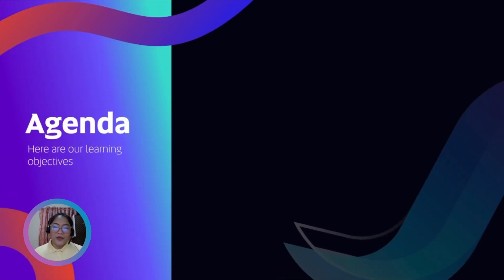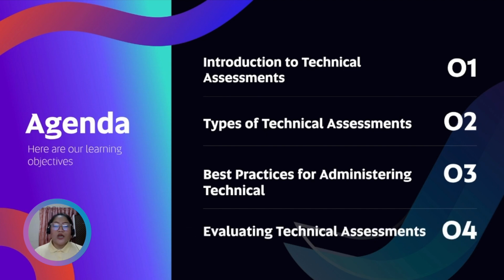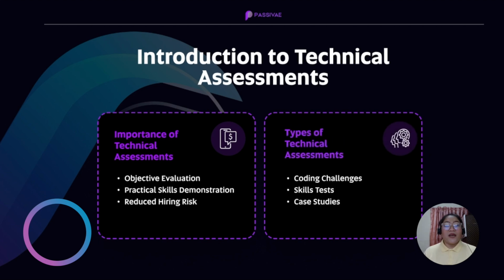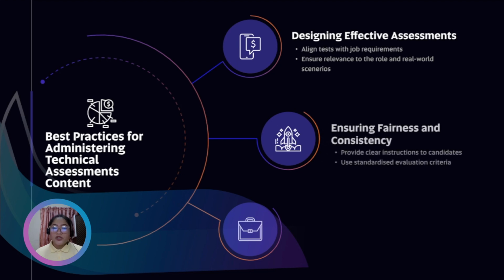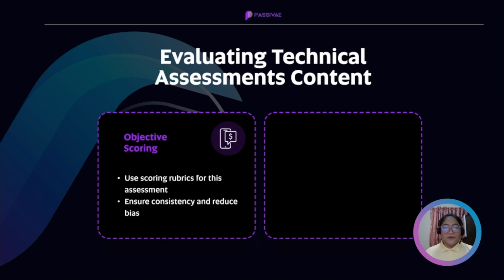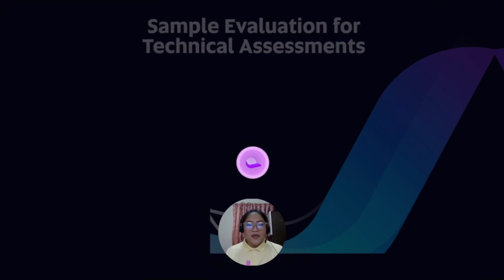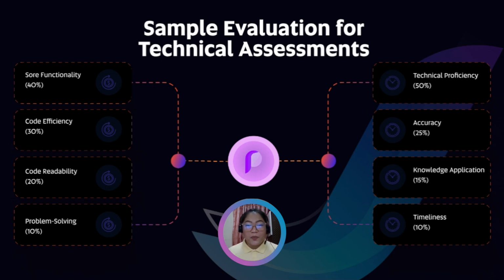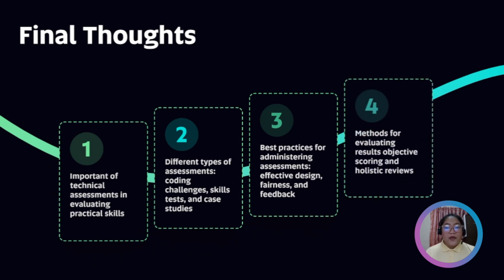Module 5, Video 2: How to Conduct Effective Technical Assessments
Welcome back to the Passivae Recruiter Essentials Bootcamp! In Module 5, Video 2, we'll focus on Technical Assessments.

💻 What you'll learn:

Types of technical assessments and when to use them
Designing effective technical assessments
Administering and evaluating technical assessments
Ensuring fairness and objectivity in the assessment process
Technical assessments are essential for evaluating candidates' skills and qualifications. We'll provide you with practical guidance on conducting effective technical assessments.

This is the second video of three in module five.